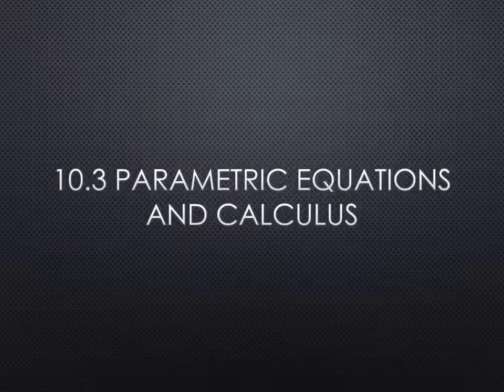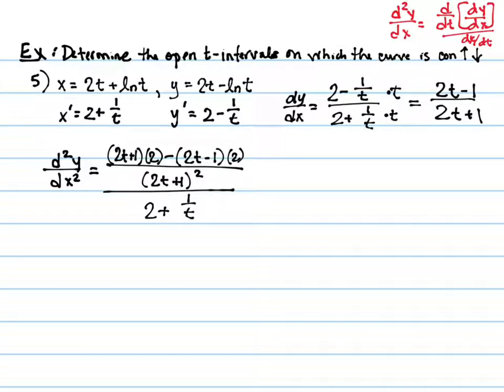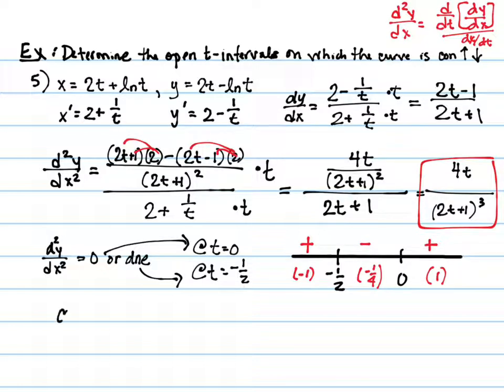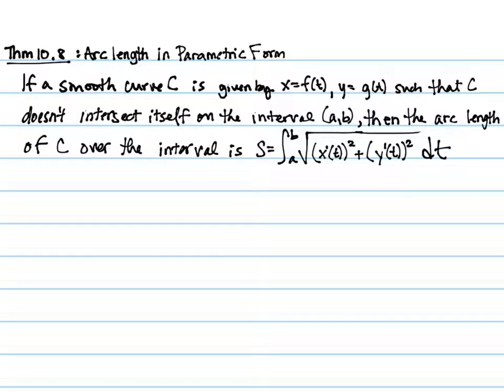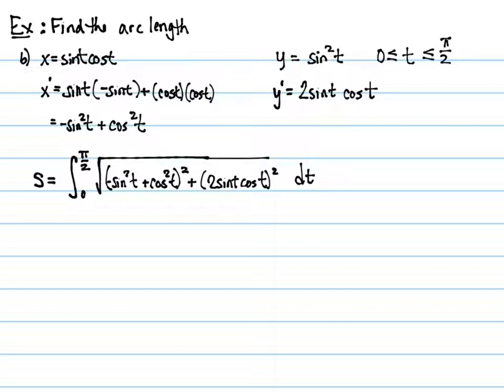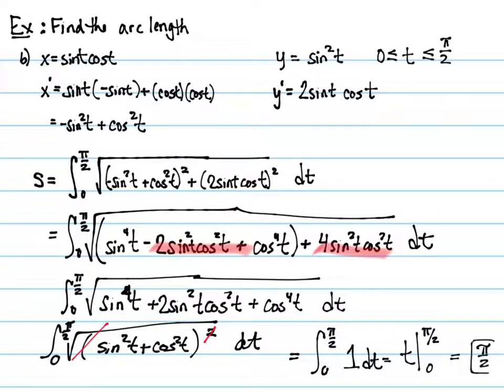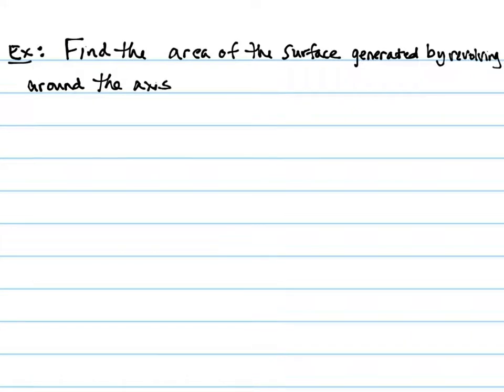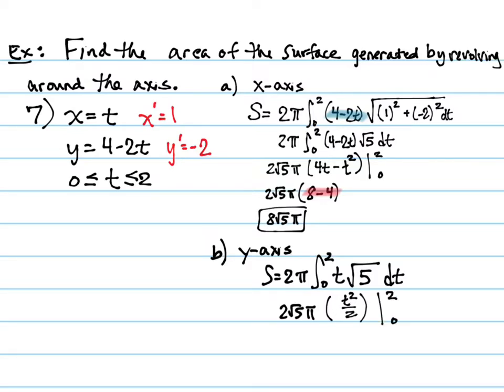10.3 Parametric Equations and Calculus (part 2)